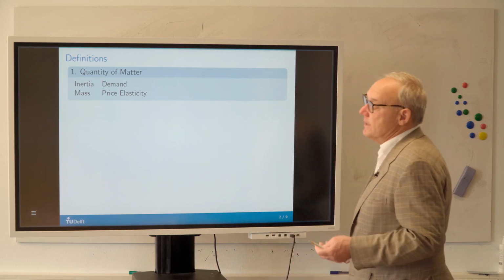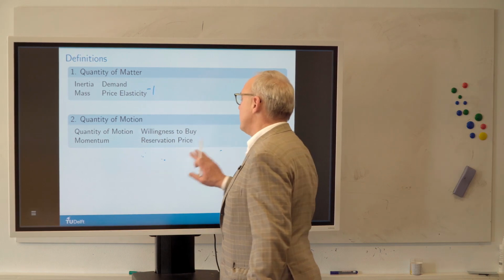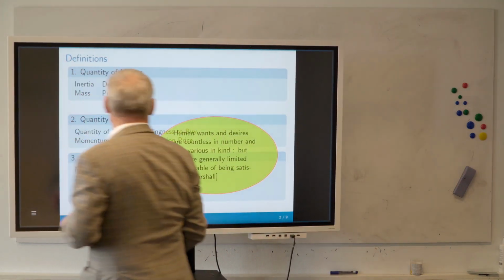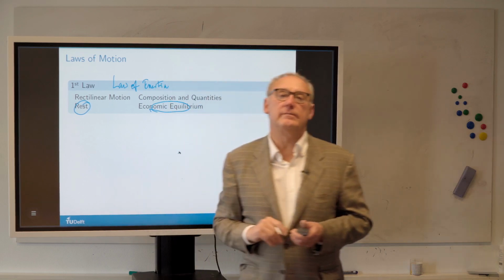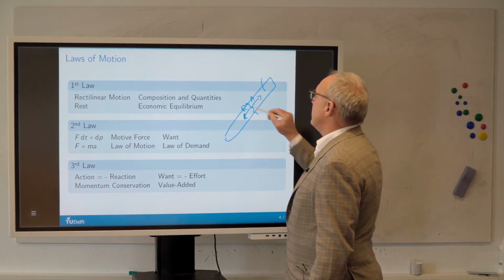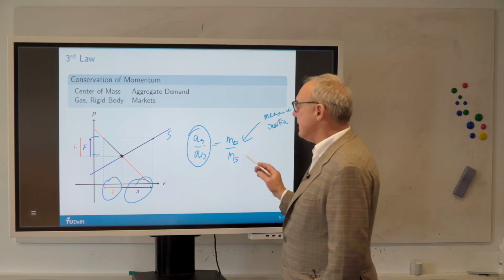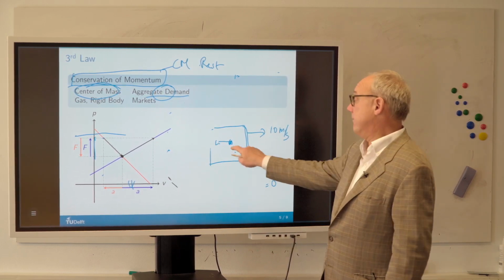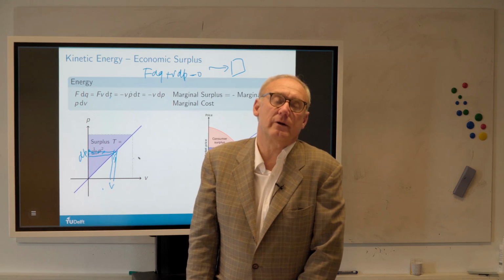Lecture 4. Newton's third law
This will be the final lecture on the topic of Newton's laws of motion and how it relates to demand in economics.  After a brief recap, we will treat the 3rd law and how it can be used to define value, the principle of relativity as it relates to demand, and finally how work, power, and energy related to the fulfillment of wants leading to satisfaction, benefits, and the all-important economic surplus.